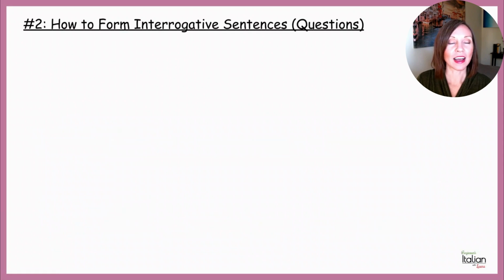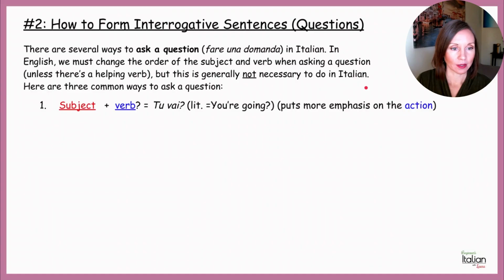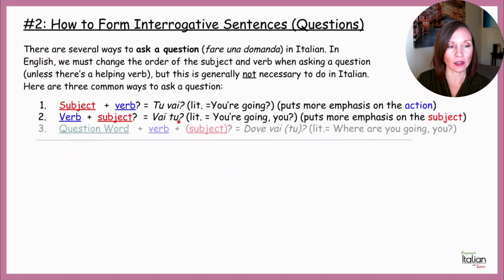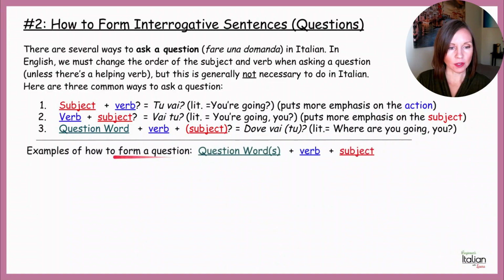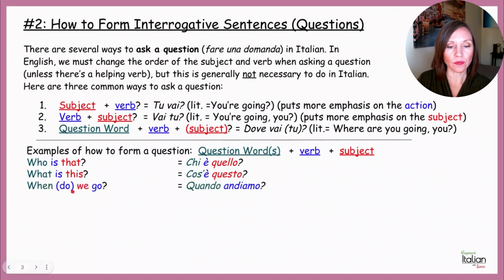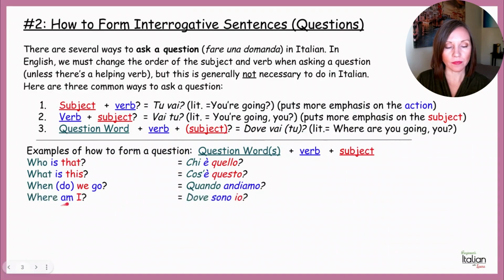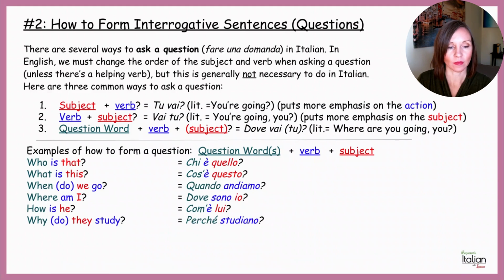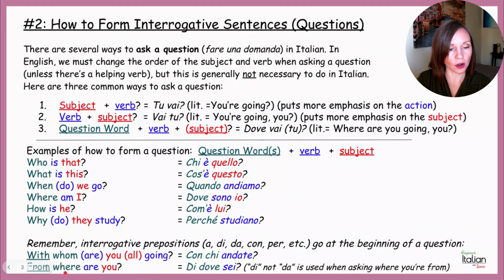How to Form Interrogative Sentences | Italian Grammar Fundamentals: Unit 3 - Module 3.2 Lesson 2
Italian Grammar Fundamentals was previously only available for purchase, but I've decided to release all the video lessons from the course for FREE on YouTube! Now you can learn the basics of Italian grammar without having to sign up for expensive courses, attend inconvenient classes, or pay for monthly subscriptions.

Grazie mille!
Laura